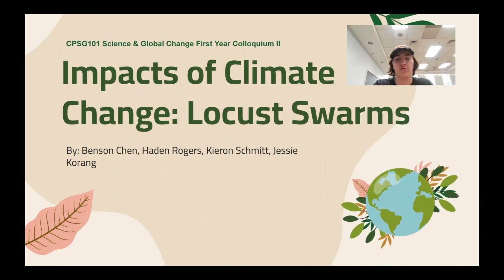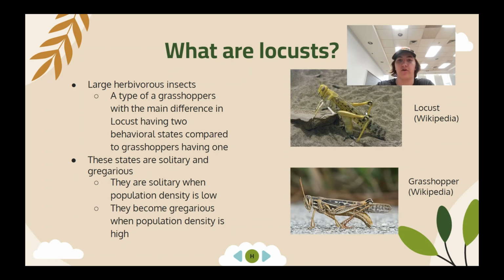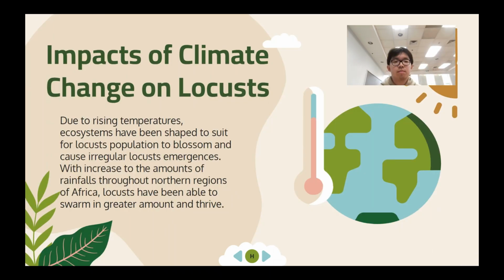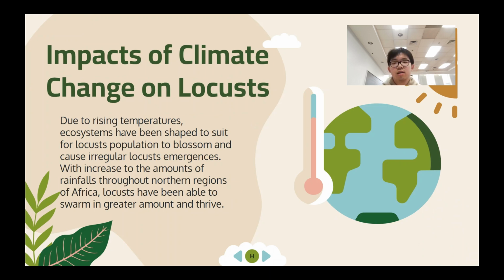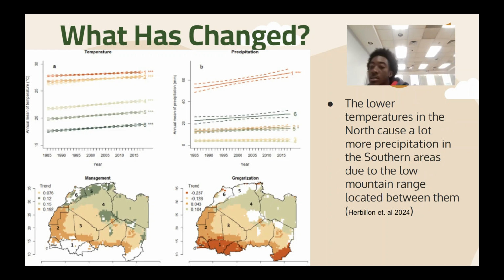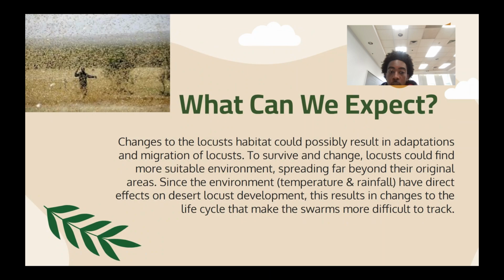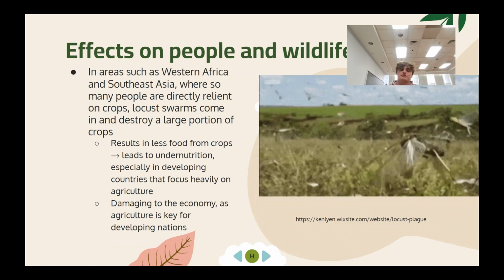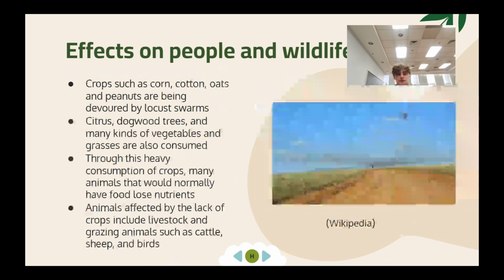Climate Change and Locust Swarms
SGC students Benson Chen, Jessie Koran, Haden Rogers, and Kieron Schmitt discuss how climate change can change the occurrence and intensity of swarms of locusts.